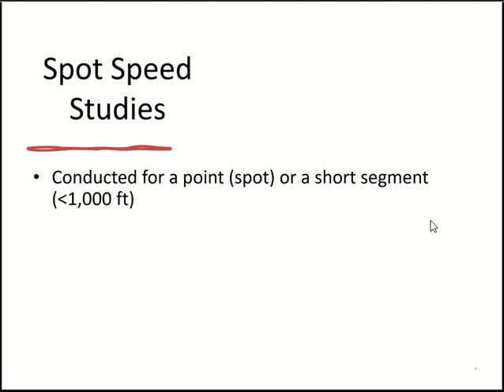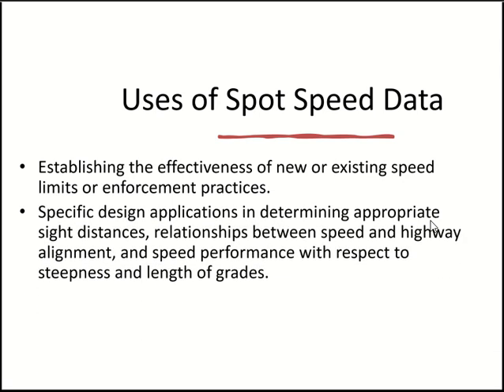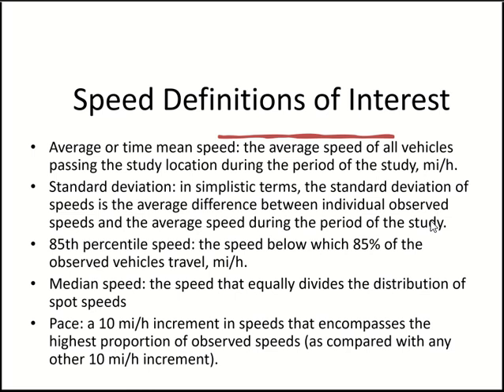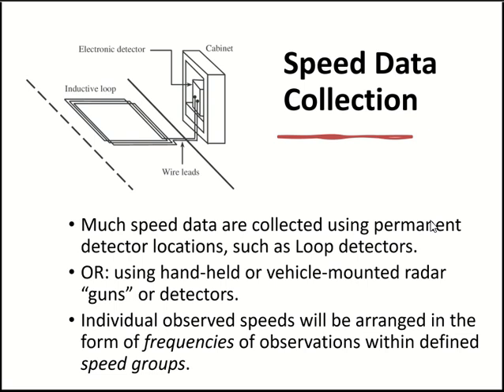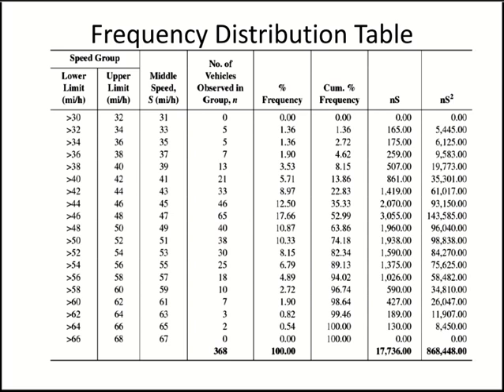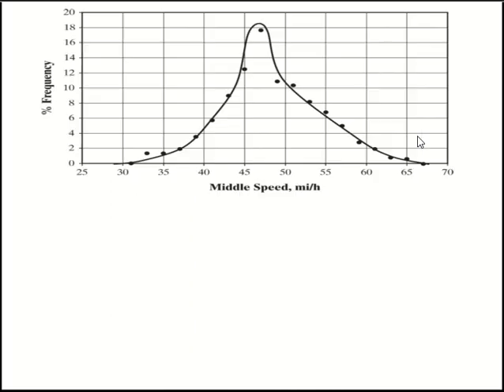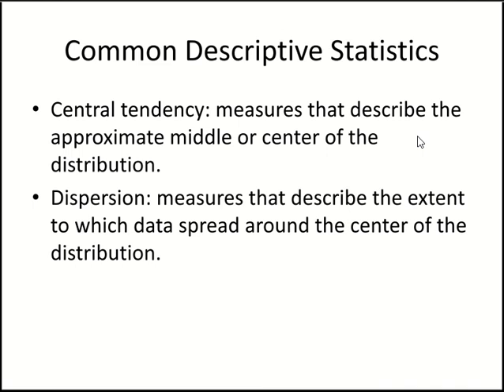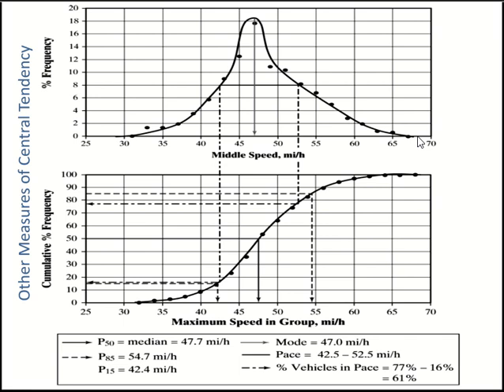Lec3.1: Spot Speed Studies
This lecture explains spot speed studies, a key method in traffic engineering used to understand how vehicles move at specific points on a roadway.

Topics Covered:

    The need for conducting spot speed studies

    Practical applications in design, safety, and enforcement

    Common methods used for measuring spot speeds

    Developing a frequency distribution of speeds

    Understanding types of statistics relevant to speed analysis

    Measures of central tendency (mean, median, mode) in interpreting data

Part of the CENG431: Traffic Engineering (2024‑25‑II) series, this session equips students with analytical tools to evaluate and apply speed data effectively.